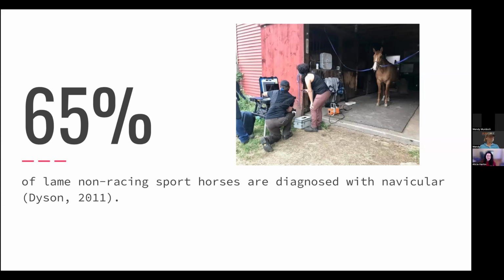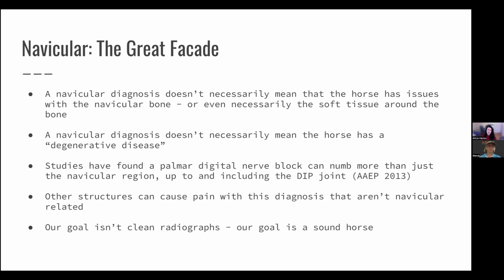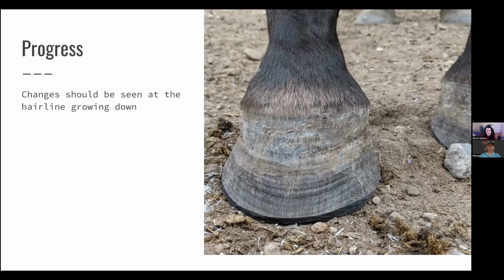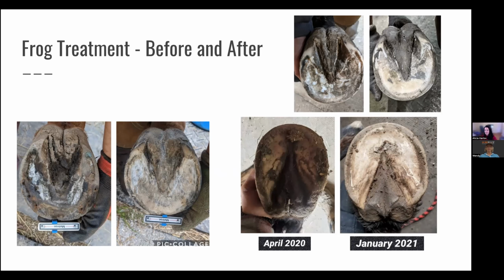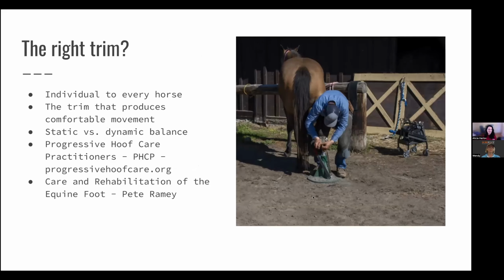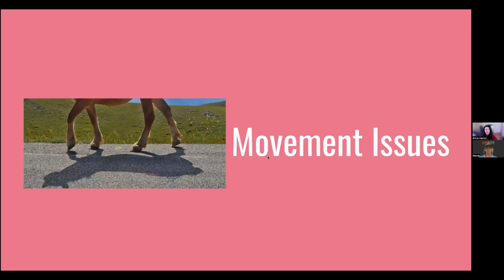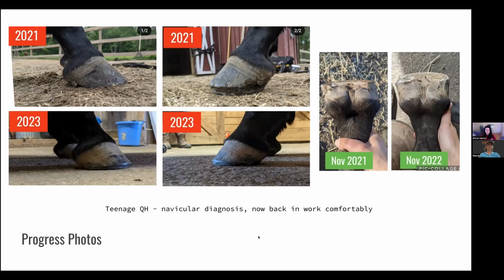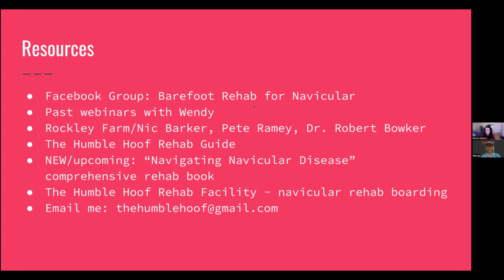No. 303. Alicia Harlov - Understanding Navicular Disease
Alicia Harlov, of Humble Hoof, talks about the different aspects of Navicular Disease. Note - the beginning of this webinar was not recorded. Only the introductions were lost and  she repeated the first slide.

🔑 5 Key Takeaways From This Episode
✅ Navicular Isn’t Always What You Think:
Alicia Harlov explains why “navicular” is a catch-all term and not just a degenerative disease.

✅ Diagnosis Isn’t Black & White: From nerve blocks to advanced imaging, hear how navicular gets diagnosed (and sometimes misdiagnosed!).

✅ The Diet Connection: Did you know that simply changing your horse’s diet could improve navicular symptoms dramatically?

✅ The Importance of Healthy Frogs: Dive into how frog health (and treating thrush!) can make a world of difference for your horse’s comfort and soundness.

✅ Movement is Medicine: Discover why encouraging healthy movement, tracking landing patterns, and letting horses “choose” their own comfort are crucial for real rehabilitation.

🧠 Fun Fact
Horses with gnarly-looking navicular bones were sound and happy, while others with “beautiful” radiographs had ongoing lameness. You can't judge a hoof by its X-ray!

⏱️ Timestamps & Chapters
00:00 Why Navicular Deserves Attention
01:20 Defining Navicular: Disease vs. Syndrome
03:00 Understanding Caudal Hoof Pain
03:56 Recognizing Symptoms of Navicular Pain
05:24 Diagnosing Navicular in Horses
06:53 Structures Involved in Heel Pain
09:13 Rethinking Degenerative Diagnosis
13:02 Elimination-Style Rehab Approach
14:44 Role of Diet and Inflammation in Hoof Health
18:46 Movement and Turnout Effects
20:35 Best Practices for Equine Diet
24:23 Addressing Frog and Thrush Issues
30:03 Individualized Trimming for Comfort
37:12 Metabolic Factors Affecting Soundness
55:08 Movement Changes and Rehab Results

🌟 What Else Does Wendy Offer?
Whether you want to ride better, help your horse move more freely, or go on an unforgettable adventure, Wendy has something for you:

💚 Wendy’s Mission
To bring quality information to horse enthusiasts, improve the lives of horses, and enhance well-being for both horse and rider.

Who would you like Wendy to interview next on Webinars With Wendy?
👇 Drop your suggestion in the comments below!